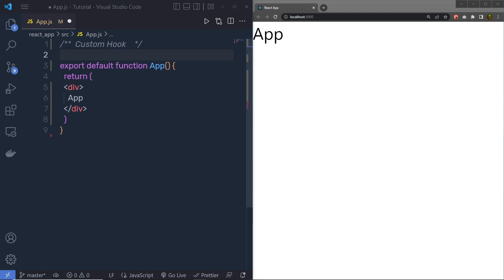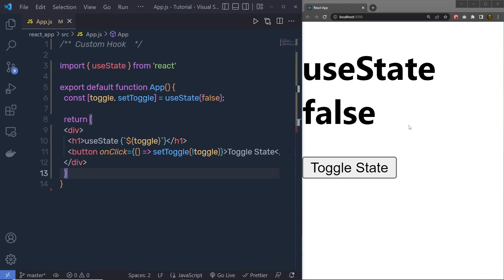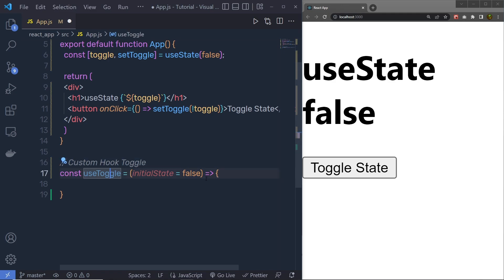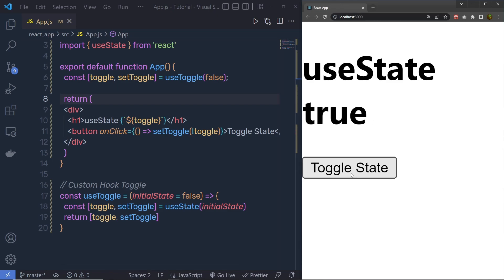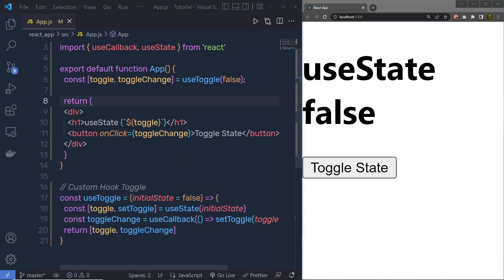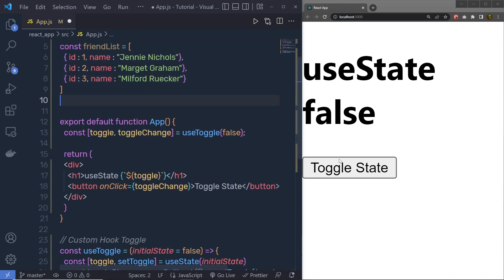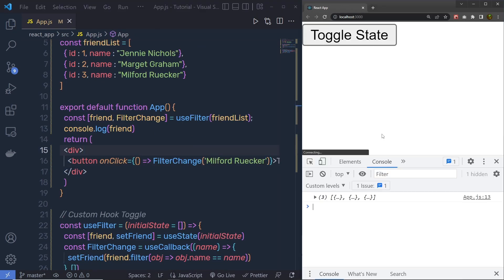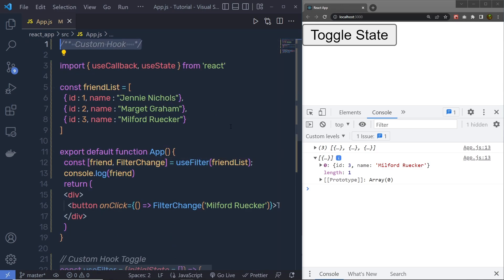Understanding All React 18 Hooks In Depth - For Beginners [#14] - Custom Hook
⏱️ Timestamps ⏱️
0:00 - Introduction